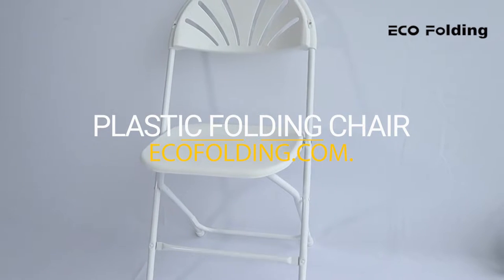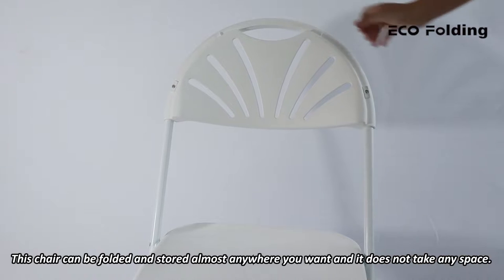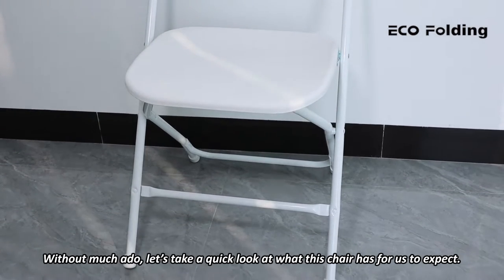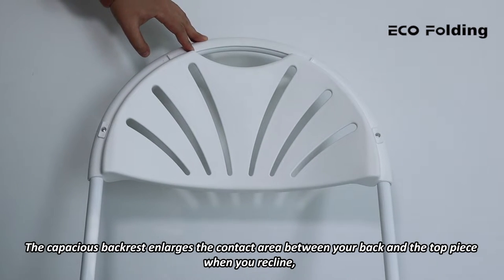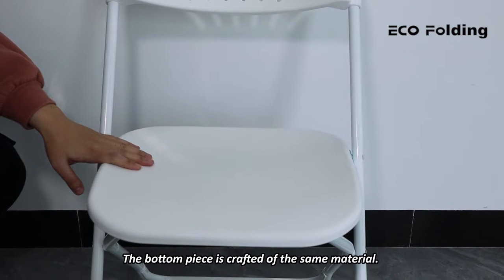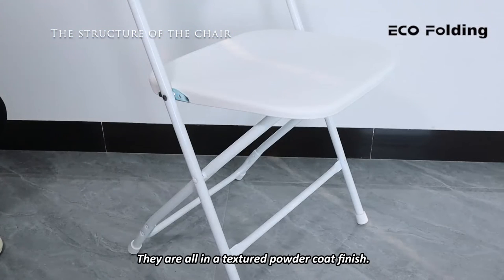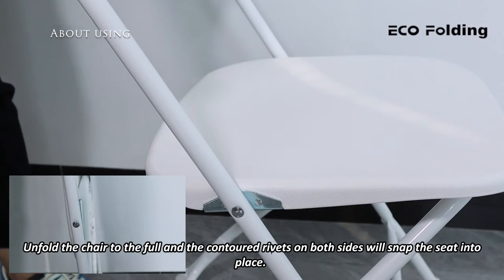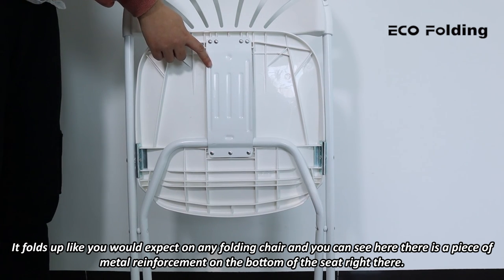Portable Plastic Folding Chair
This folding chair features compact and portable design that is lightweight and provides heavy-duty support (300 pounds). Ergonimically-designed chair seat and backrest offer you maximum comfort when you relax on it.